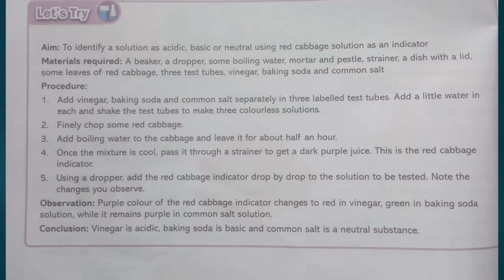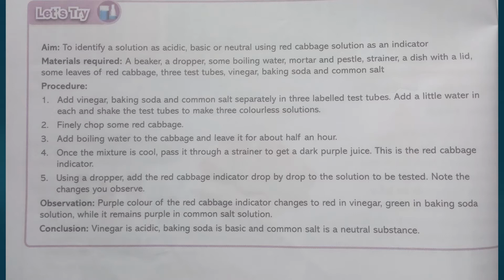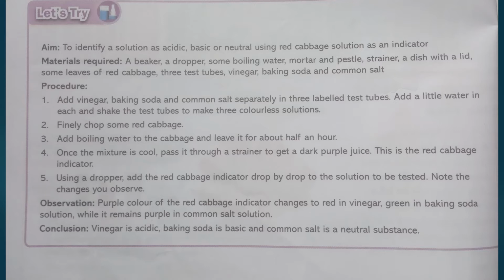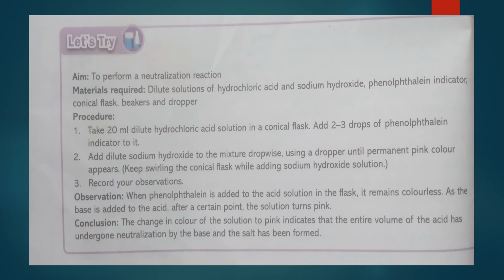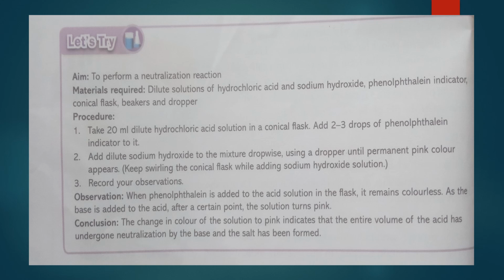Eruditre Sep2 class7 science ch:5 by sudip das